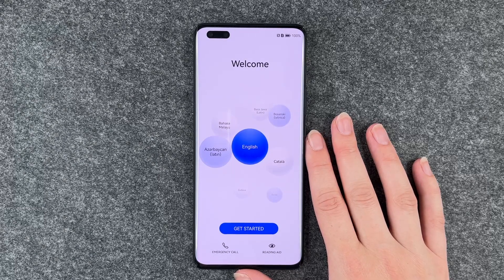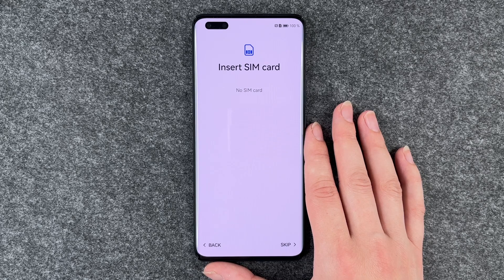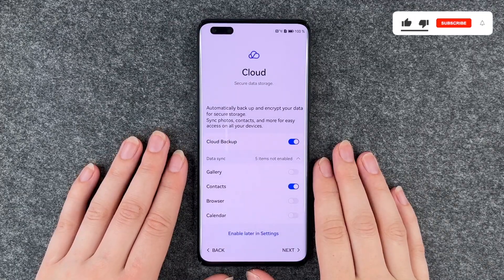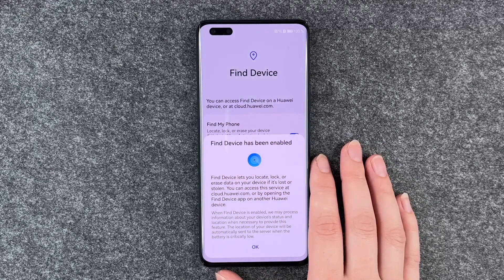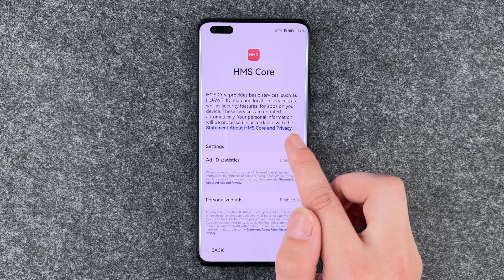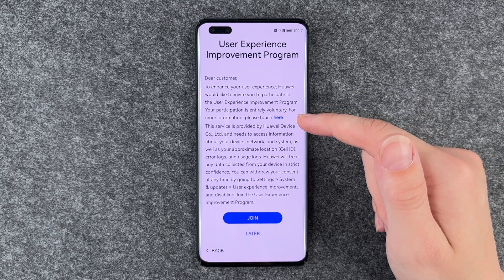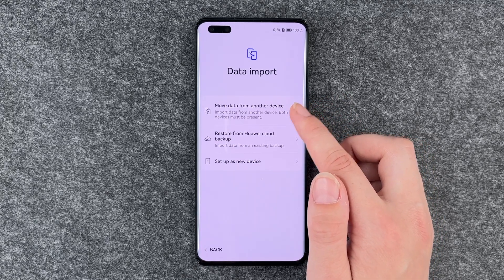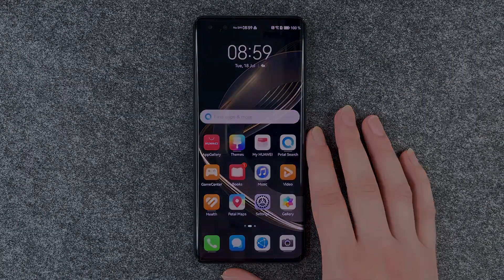Huawei nova 11 Pro – Setup and Configuration • 📱• ⚙️ • ☑️ • Tutorial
Today we have the Huawei nova 11 Pro in the initial setup for you and together we will go through the first steps on this smartphone. We’ll look at all the steps that await you when you turn on and configurate the new Huawei for the first time. We will skip a few steps that can also be set later, so the video does not get too long, but we also have tutorials for these steps.
We hope you enjoy this video about the initial setup of your Nova 11 Pro from Huawei and our other videos about this device.